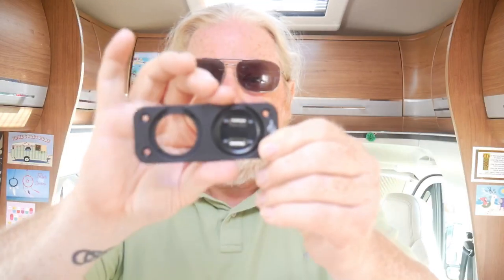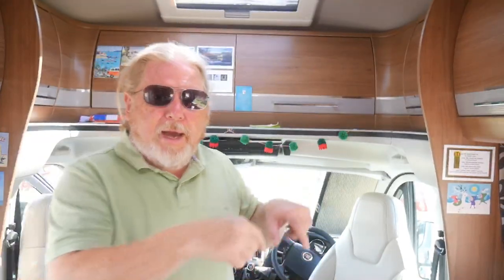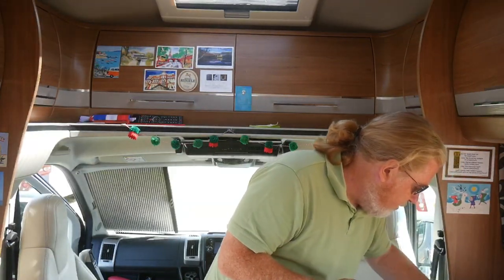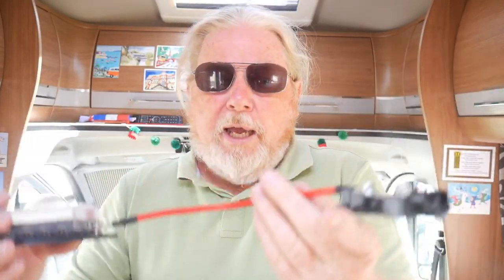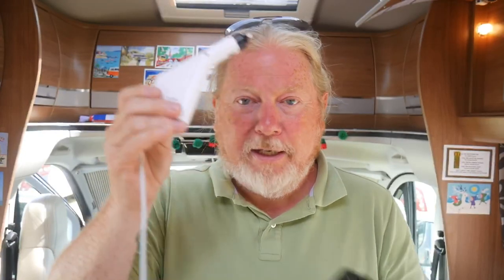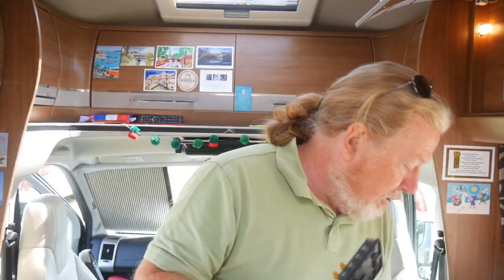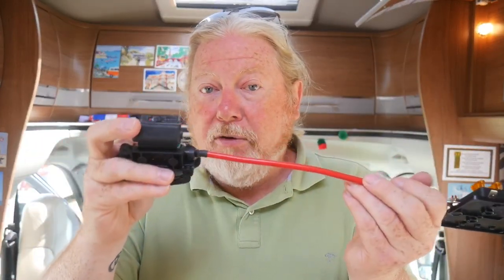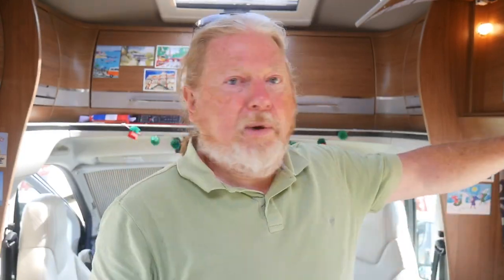Fitting 12volt fusebox and power outlets in Motorhome vlog #449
Travel vlog for those who want to "live the dream" of full time motorhome life in the UK and Europe
Fitting 12volt fusebox and power outlets in Motorhome